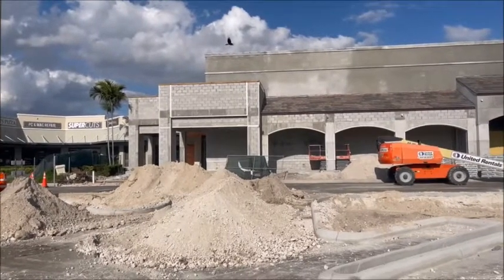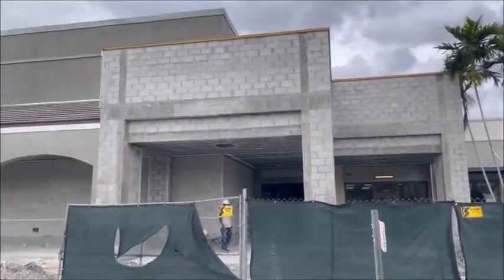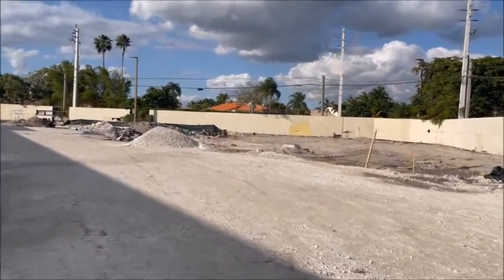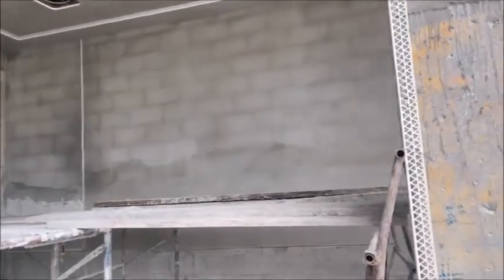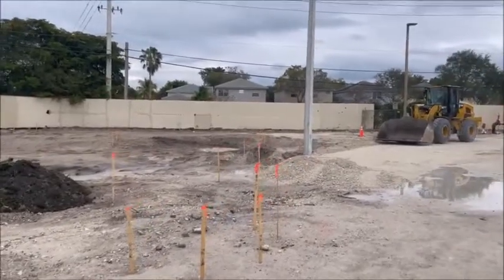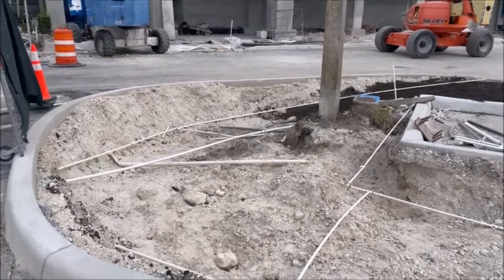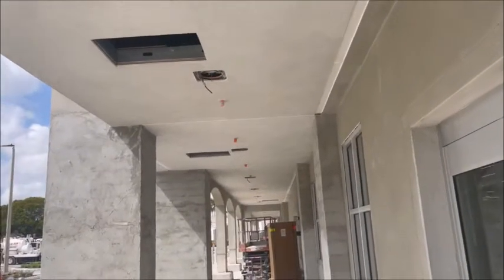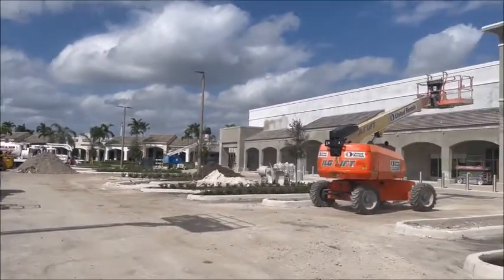New Plantation Publix Video February 2022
New Plantation, Florida Publix Store Video February 2022.